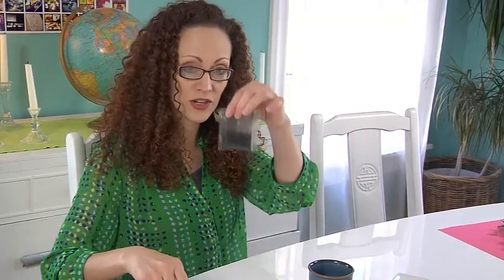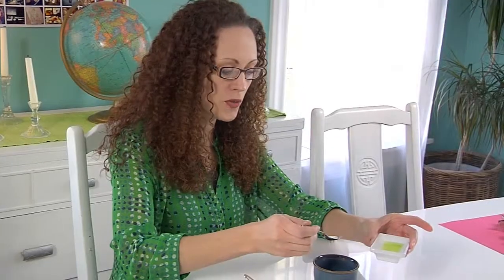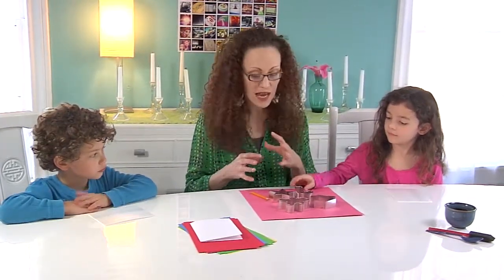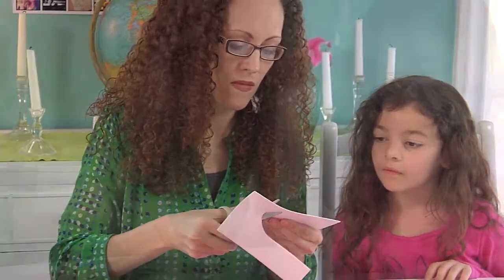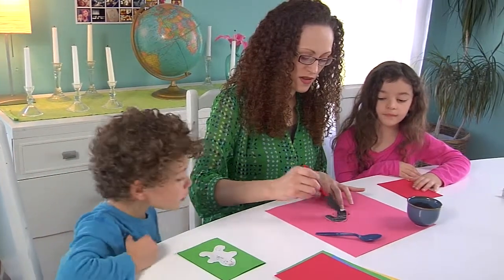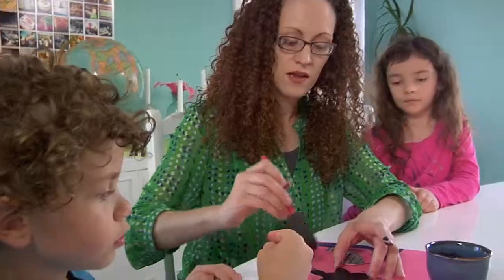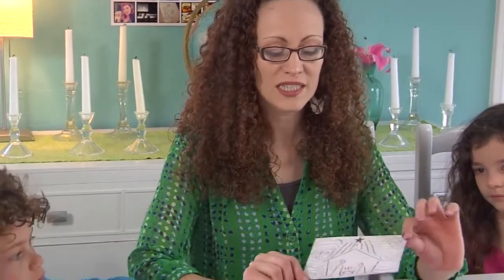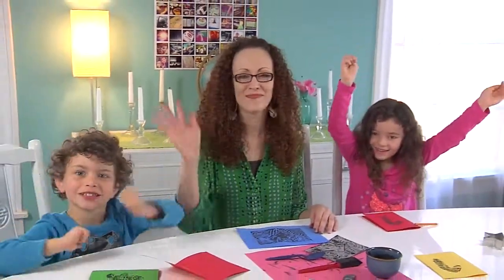Kelly Kits: Print Making (December)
December instructional video for Kelly Kits.  It's time to get creative with this Kelly Kits print making tutorial!

Kelly Kits are self-contained art lessons in a box! Great for kids, grandkids, homeschoolers! Try us out get A FREE KIT